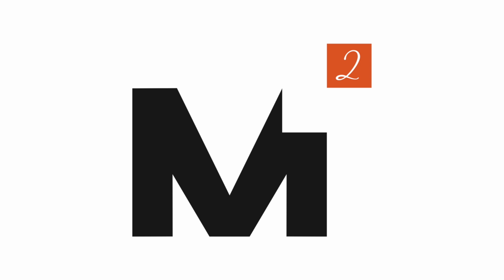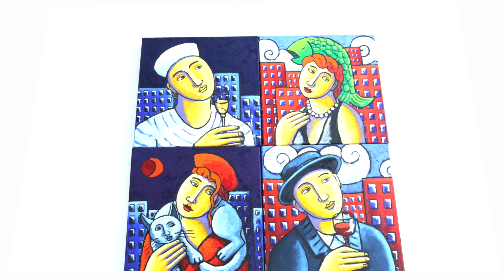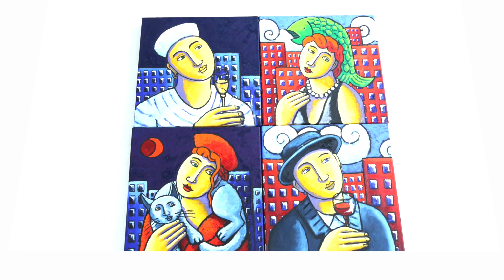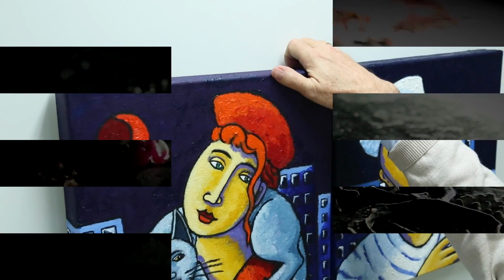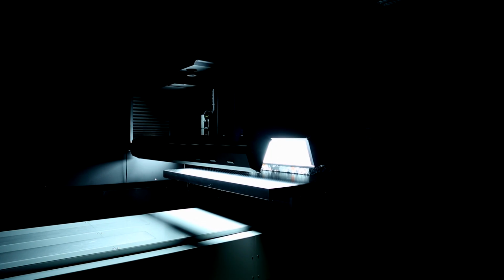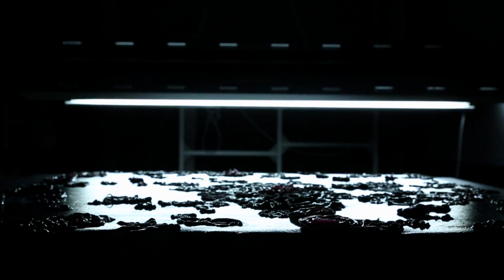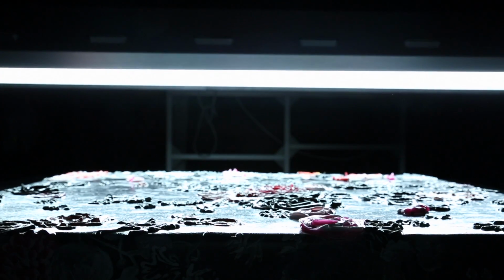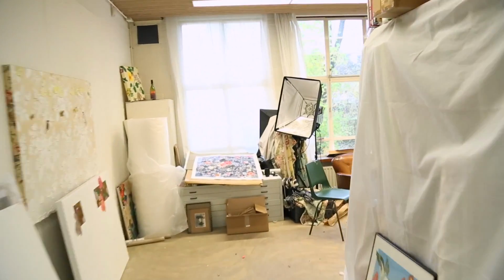Art-M2 Kickstarter - Arjan v Arendonk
Promo video of our kickstarter project Art-M2 with Arjan v Arendonk.
Art-M2 is about "art participation", getting more people involved with art.
We believe that art should not be elitist. Everybody must be able to enjoy art
and get involved with Art.

That is why we created ME.
Affordable Modular-art Elements in limited editions of 3D Art-prints.
Every ME is 15.7 square inch (40 x 40 cm.), So you can combine ME any way you like.